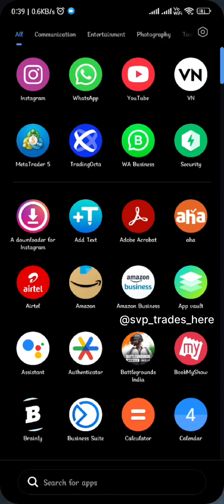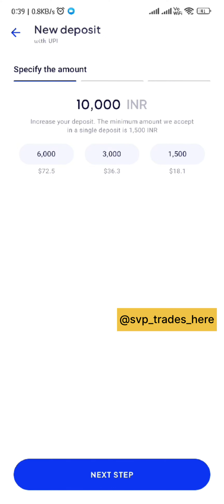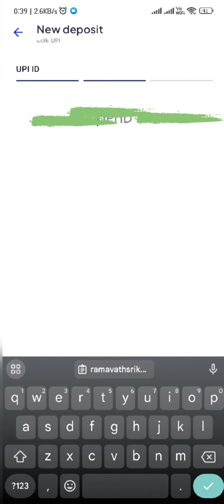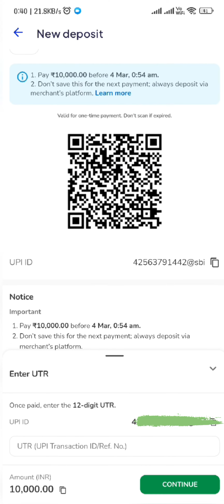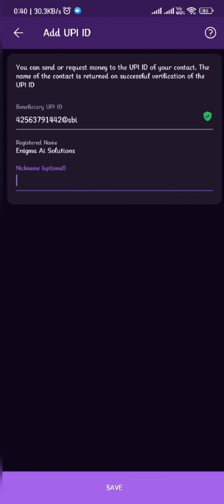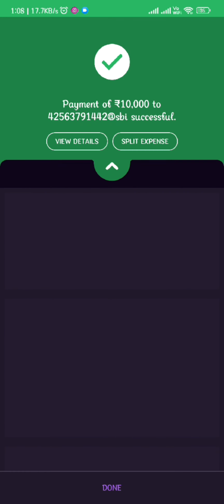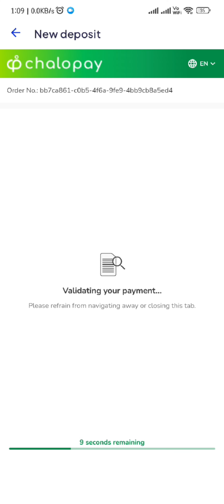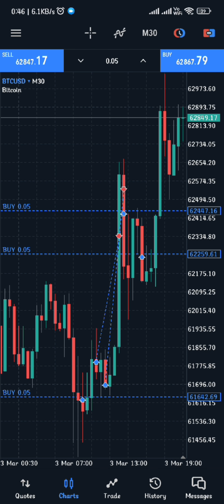how to deposit money in your OCTA FX account using UPI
UCMlcXbHN2rp0QupnjeldWWw

CLEAR VIEW ABOUT DEPOSIT METHON IN OCTA FX